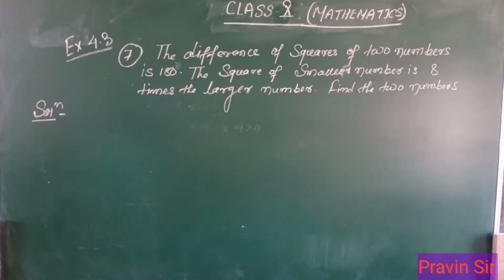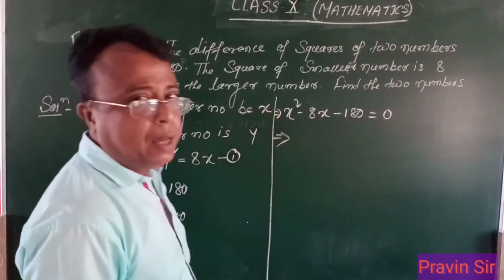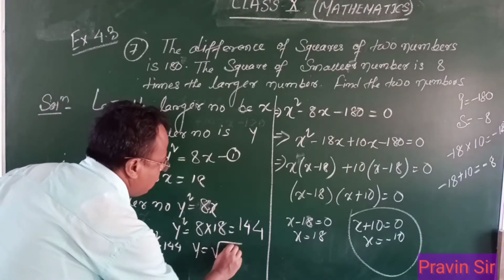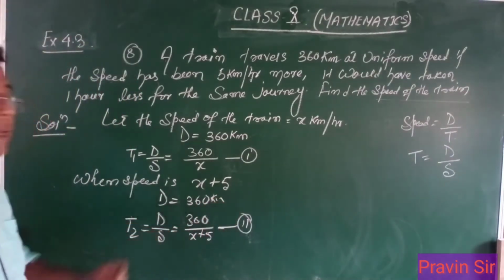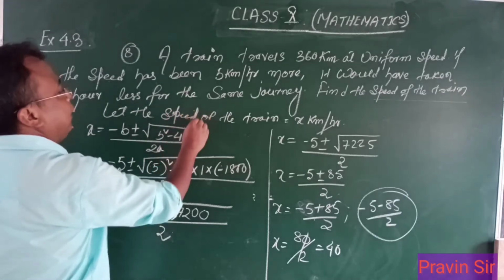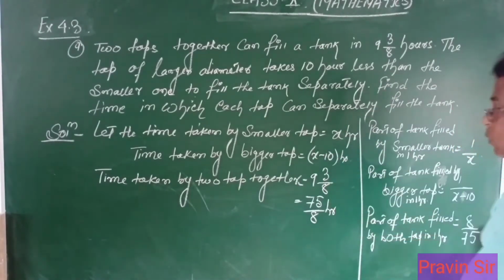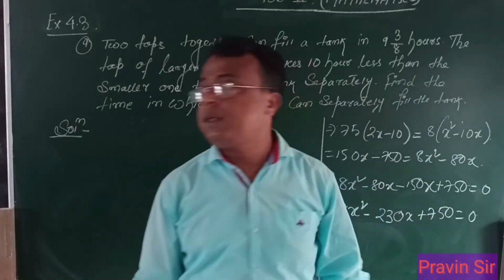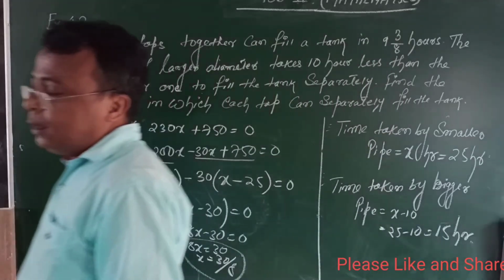Quadratic Equation Ex.4.3